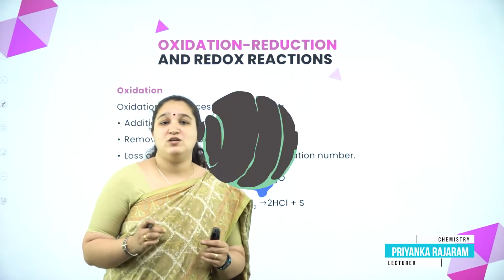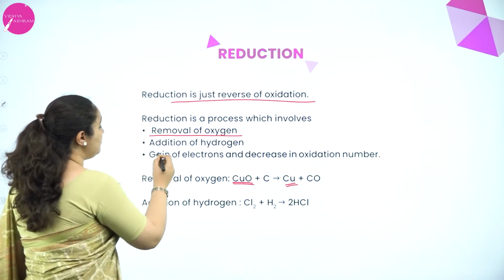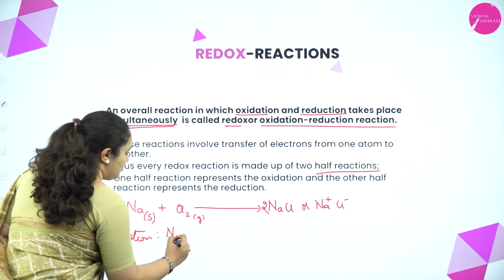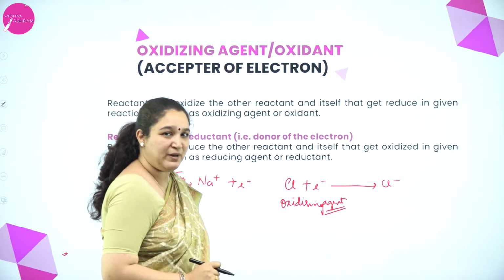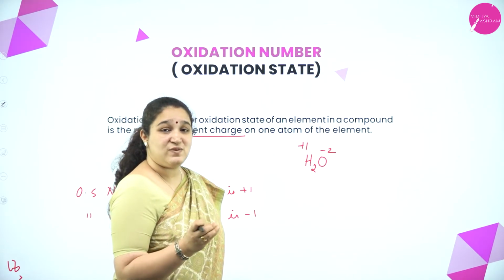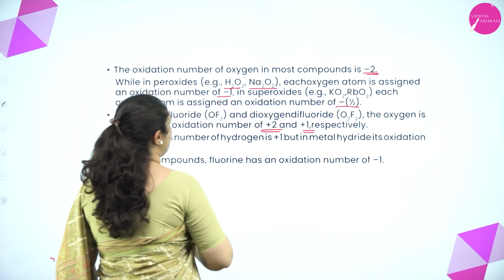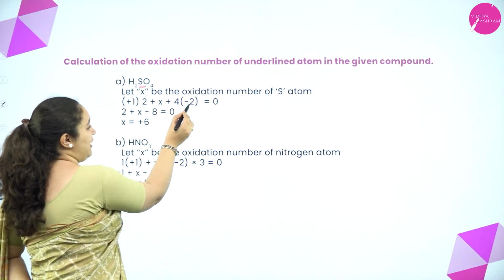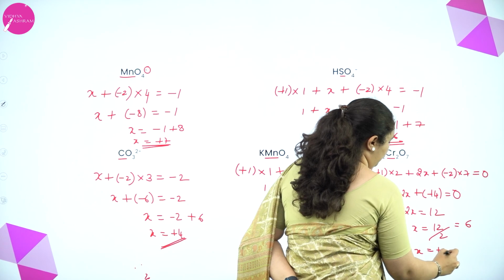DAY 86 | CHEMISTRY | I PUC | REDOX REACTIONS | L1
Class : I PUC
Stream : SCIENCE
Subject : CHEMISTRY
Chapter Name : REDOX REACTIONS
Lecture : 1